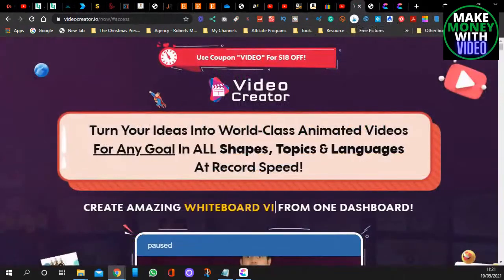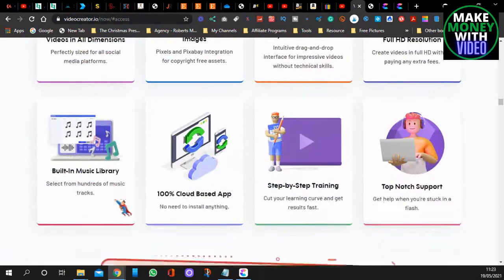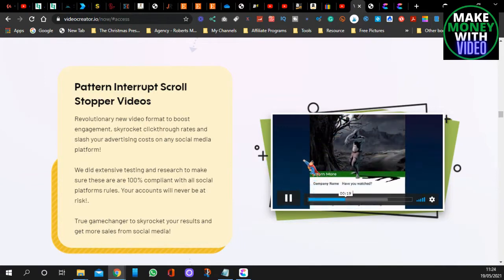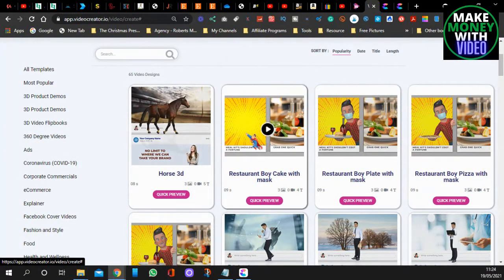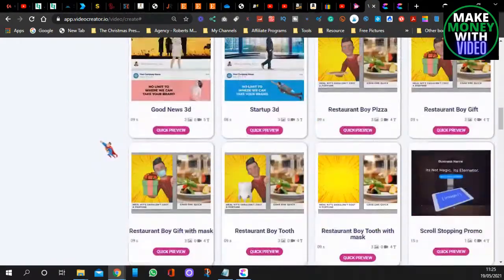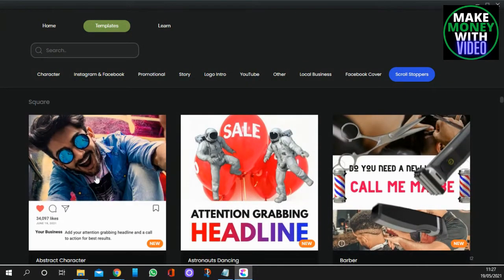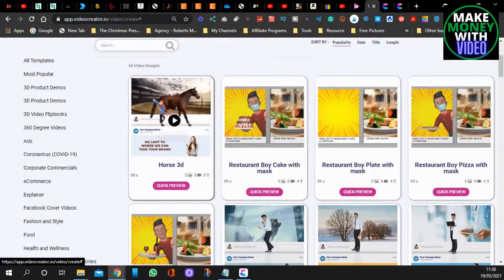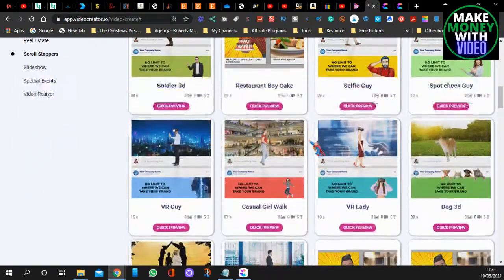Best Video Creator App | Scroll Stopper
In today's video,  I share Best Video Creator App | Scroll Stopper

In this video, I show you two video creation apps that make scroll stopper type videos and I look at how the quality is on them both.